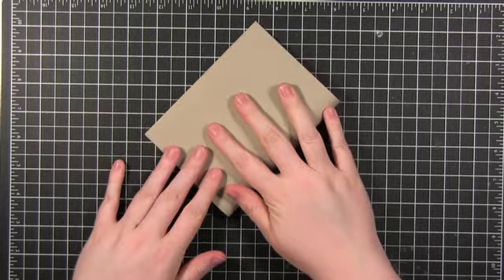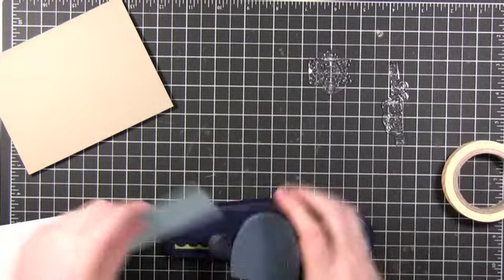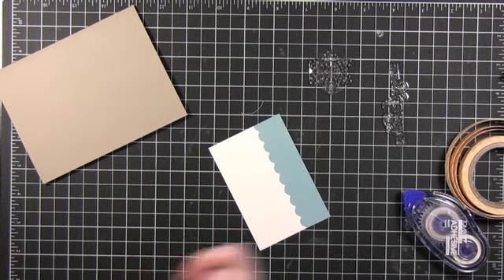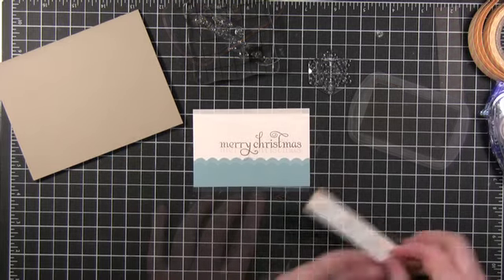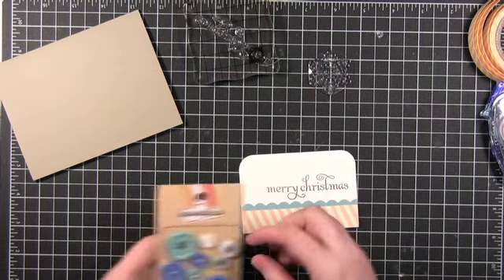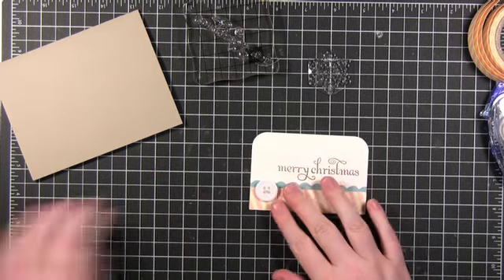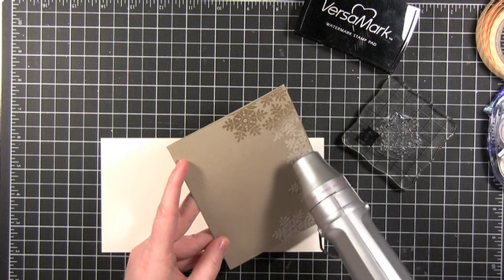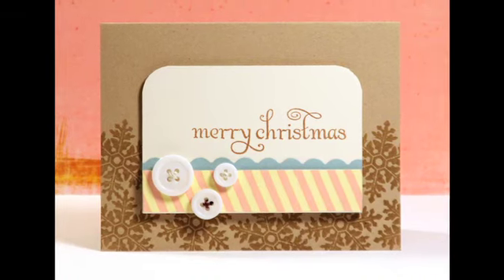Day 12 - Holiday Card Series - Merry Christmas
Day 12 of 25 in my Holiday Card Series. Enjoy!

SUPPLIES
Stampin' Up! cardstock in Kraft
Papertrey Ink cardstock in Cream
Making Memories Christmas stamp set
Colorbox ink in Chesnut Roan
7Gypsies Victoria patterned paper tape
We R Memory Keepers Corner Chomper
Sassafras Blue In a Stitch buttons
American Crafts clear embossing powder
Stampin' Up! cardstock in Baja Breeze
Fiskars Scallop Sentiment edge punch
VersaMark Ink